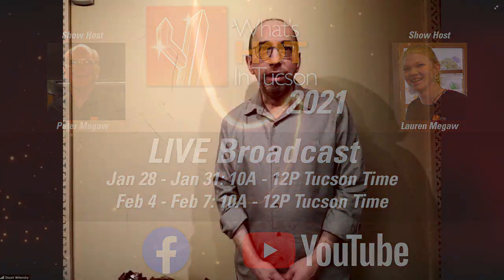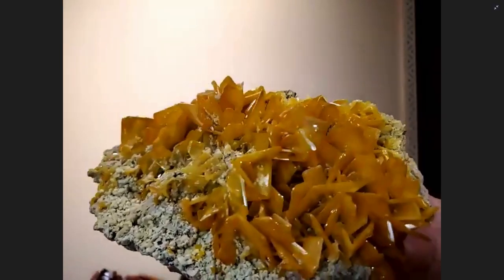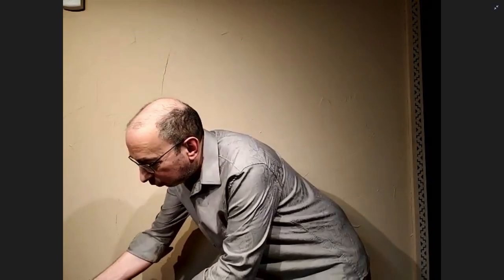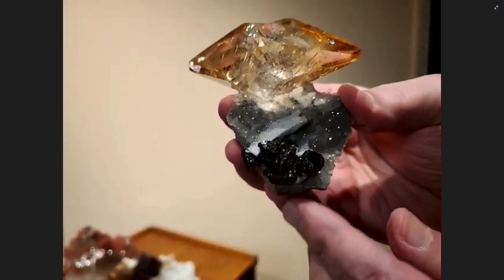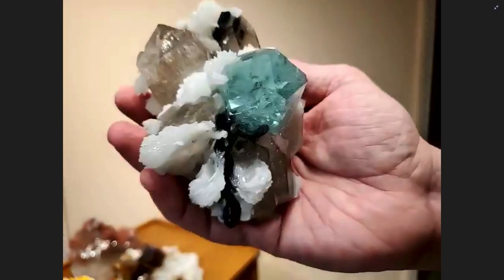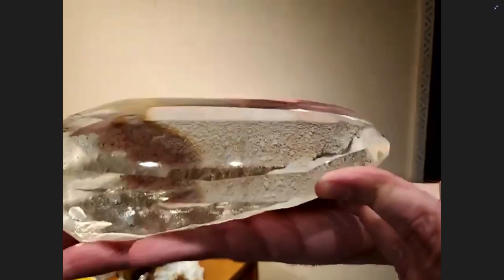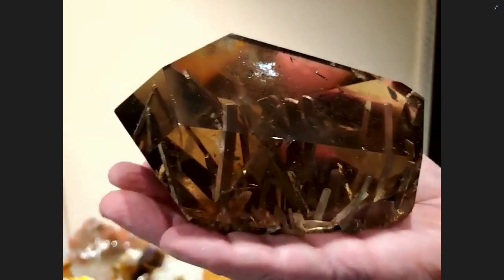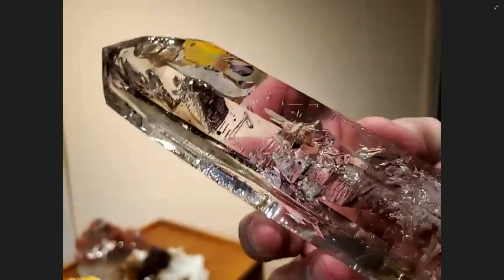What’s Hot In Tucson: 2021 - Wilensky Fine Minerals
In this absolutely wonderful clip from the LIVE broadcast version of 2021's What's Hot In Tucson: 2021, we visit with Stuart Wilensky from Wilensky Fine Minerals. Usually we get blown away by Stuart's mineral exhibit at the Westward Look Show. Here, we're blown away by what NORMALLY would have been at the Westward Look.

Stuart amazes us in piece after piece of stunning specimens. PLUS, he gives us a sneak peek into the upcoming exhibit at Wilensky Gallery of Mineral Inclusions. Think inclusions aren't interesting? Well, think again. These inclusions will AMAZE you? Want to know how? Well then, watch the video!!

This clip was originally filmed and aired on January 29, 2021.

What's Hot In Tucson: 2021 is the first What's Hot... program produced by BlueCap Productions where the program was LIVE broadcasted to the Internet. As travel and safety restrictions have virtually shut down the world, BlueCap Productions decide to continue on with the annual tradition to film new minerals coming to market. The resulting film, What's Hot In Tucson: 2021, is a combination of mineral people who were in Tucson during the filming AND people who would NORMALLY be in Tucson during the filming. We decided to do a LIVE broadcast in order to provide some mineral enjoyment to all the mineral people currently affected by the coronavirus pandemic.